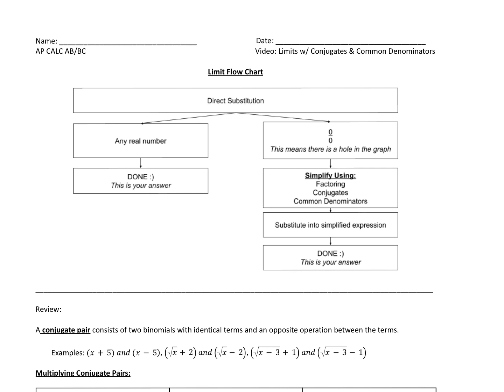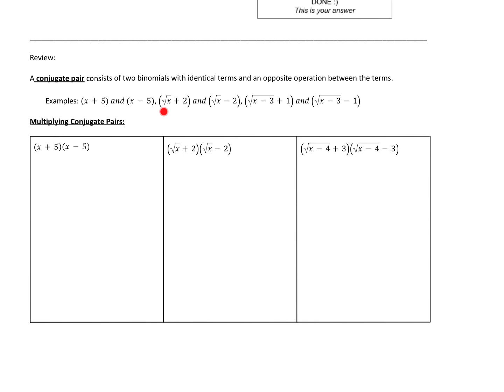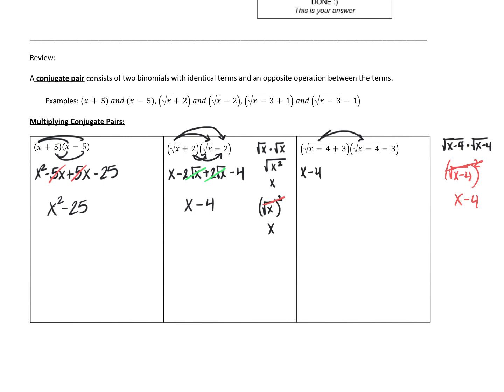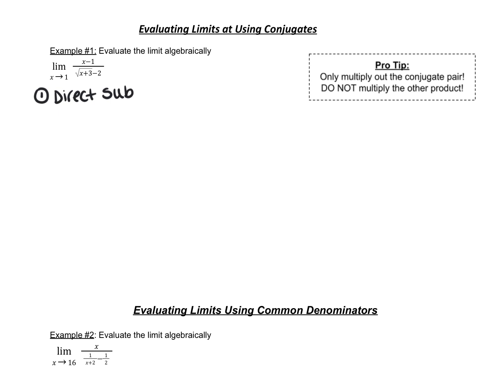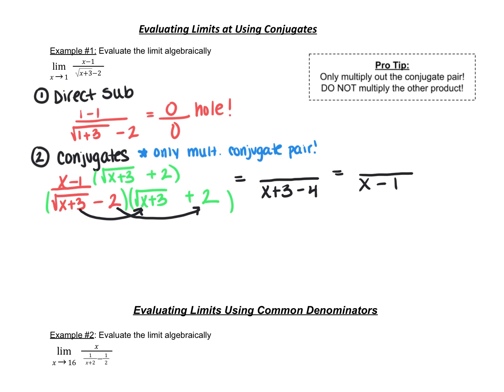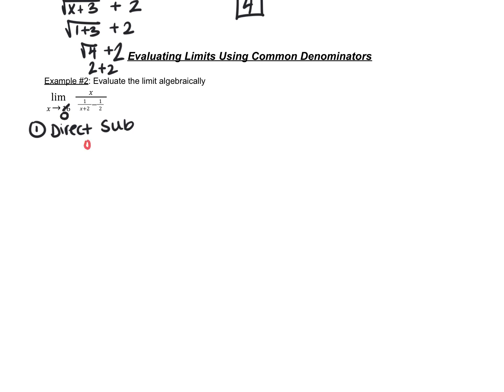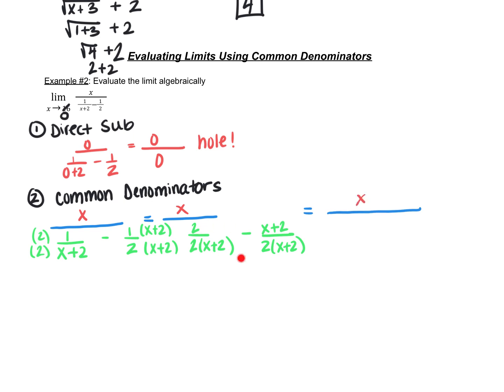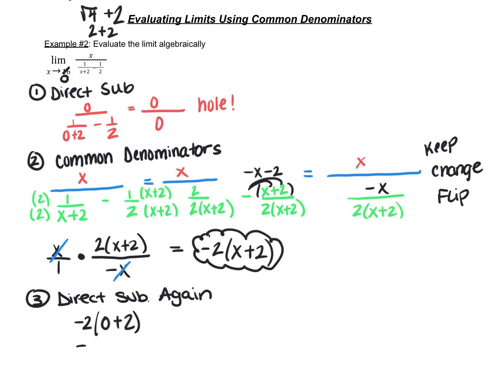Day 5 Video- Limits using conjugates and common denominators